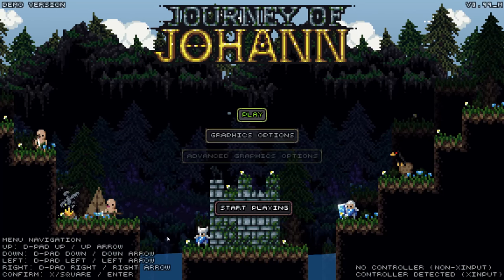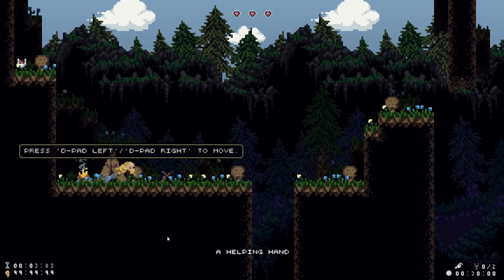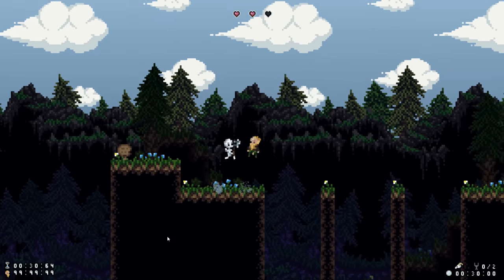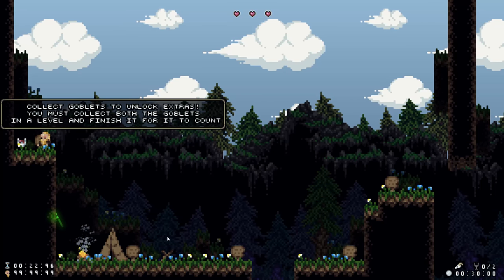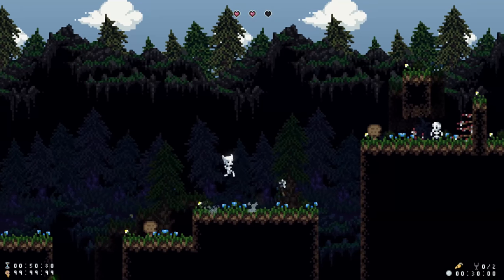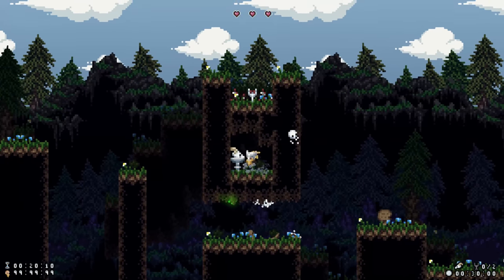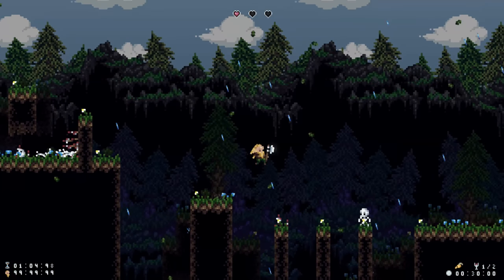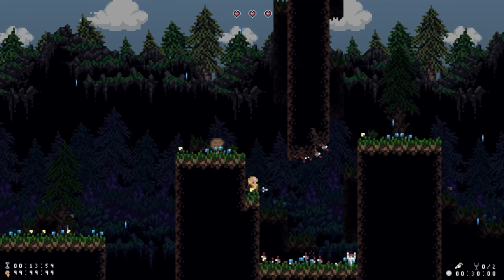Journey Of Johann Alpha Demo: The Premiere Viking Platformer!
Welcome to Journey of Johann. Oh, and these are the easy levels.

Journey of Johann is a fantastic and difficult (for me) Viking platforming adventure game where you play as Johann and something something aliens something something ale horn. The levels are challenging and fairly unforgiving, and I think it's a hoot.